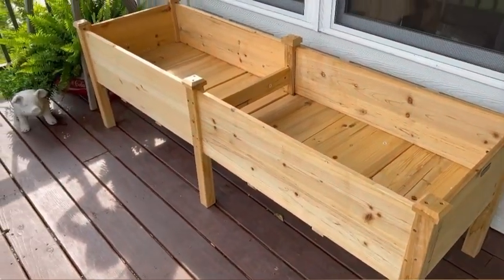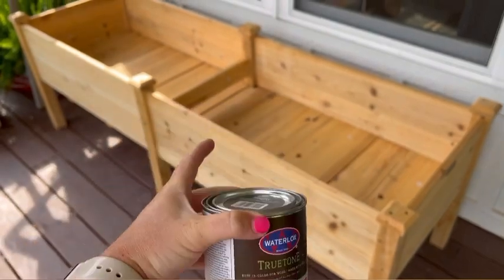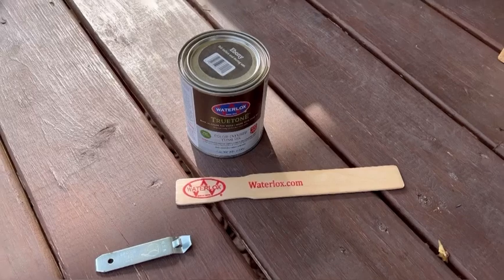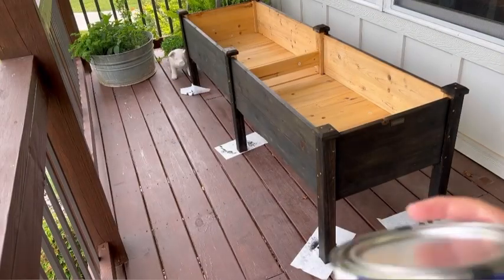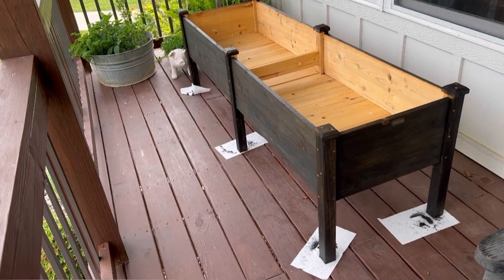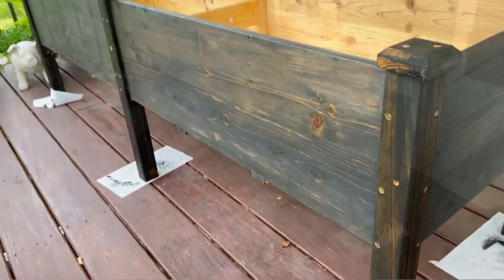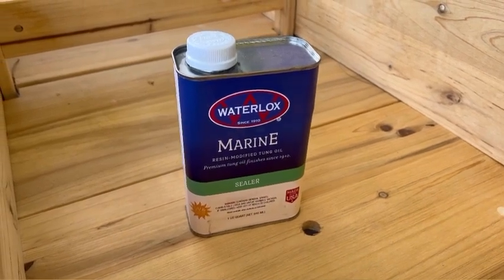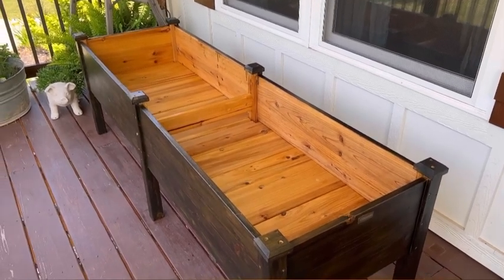How to Create a Non Toxic Raised Garden Bed Using Waterlox Products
Today I am sharing all about the non toxic products I used from Waterlox to create this beautiful raised garden bed! And you can check out more information over on my blog post too